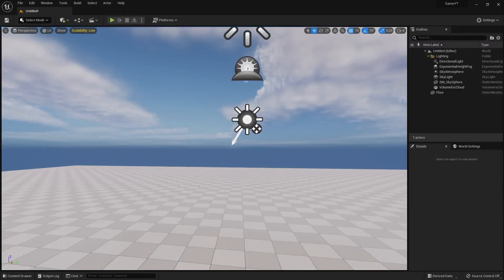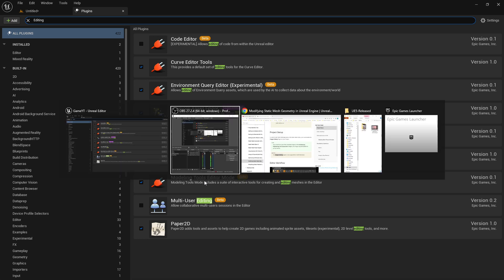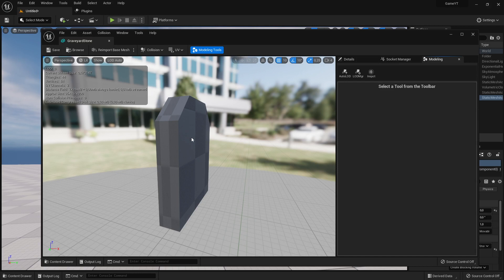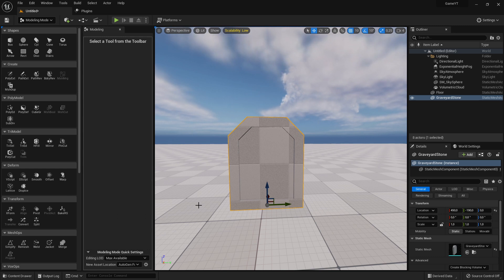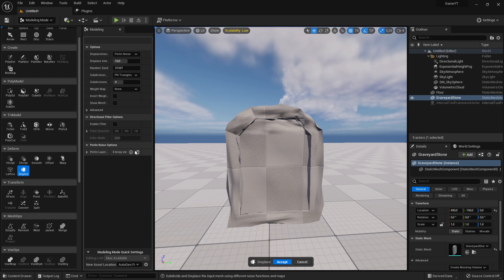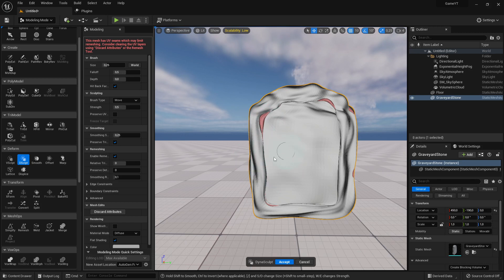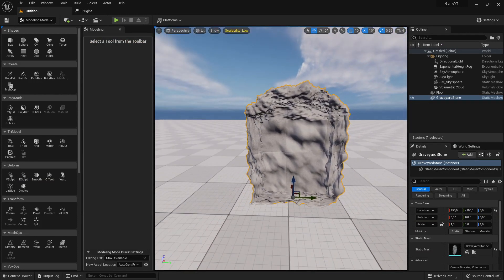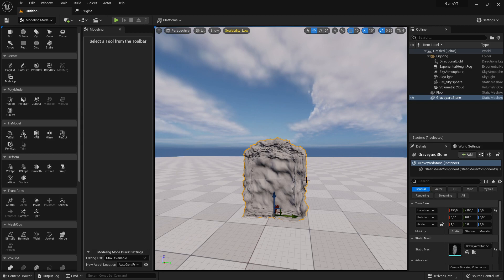Unreal Engine 5 - Beginner #122 - Static Mesh Editing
Here I talke how to edit imported static meshes or already existing ones.

This plugin i could not found. If you find it write it in the comments pls.